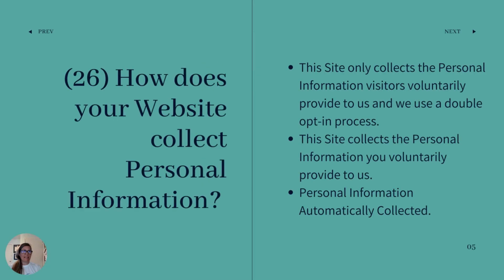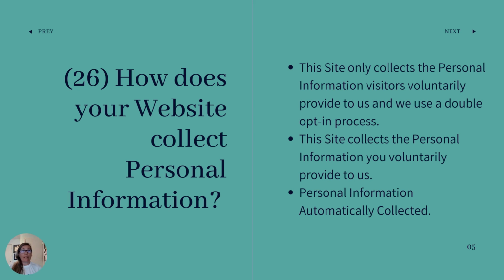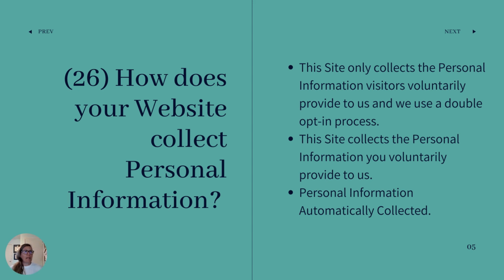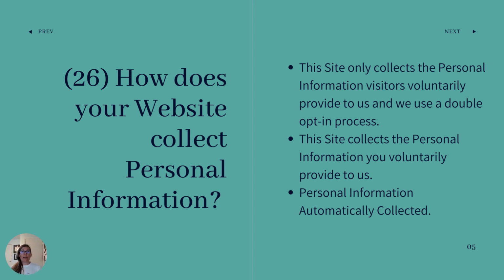Q26 Privacy Policy Survey